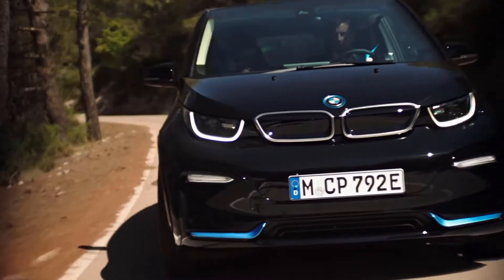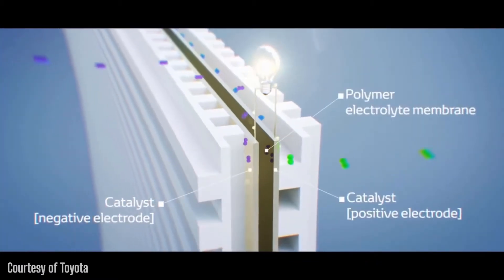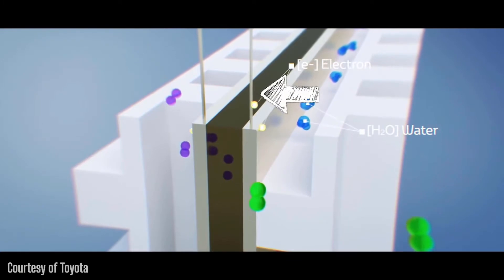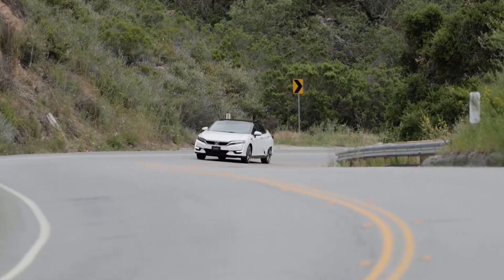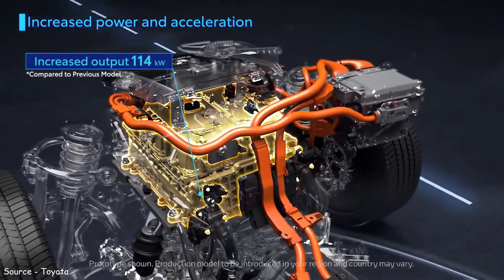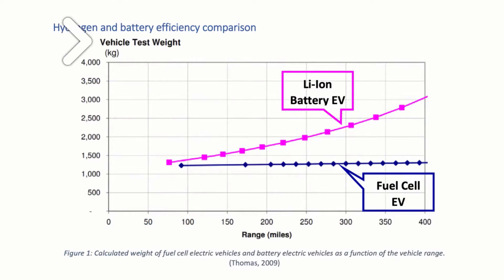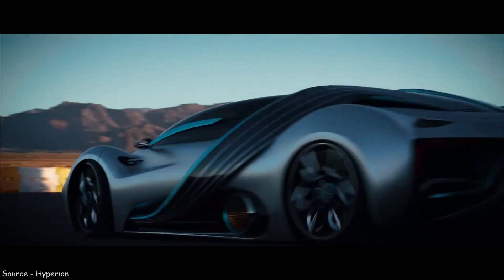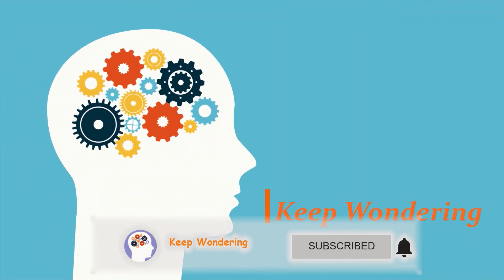Electric vs Hydrogen Cars | Long Range Electric Car | Future of Cars Technology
If you ask anyone about the future of cars, they'll almost certainly say electric. Also, Tesla is at the forefront of the movement.
But what if I told you that there's another option that could be just as good or even better than battery electric vehicles?
What if you could power cars with the universe's most plentiful resource, with water as the only by-product?
Hydrogen fuel cells have shown considerable potential as a technology.

Time Stamps
00:00 Future of Mobility
00:18 Hydrogen Fuel Cell
00:45 How Fuel Cell Works
01:43 Hydrogen vs Electric Cars
02:30 Efficiency of Hydrogen Cars
03:07 Hydrogen Filling Station
03:34 Advantage of Hydrogen Car
04:01 Hydrogen HyperCar
04:22 Future of Transportation